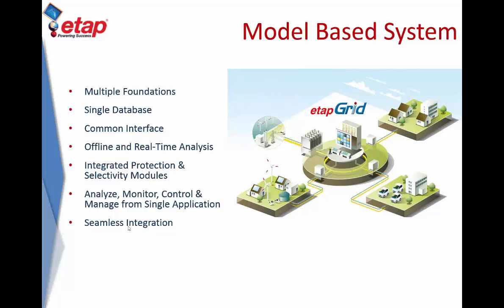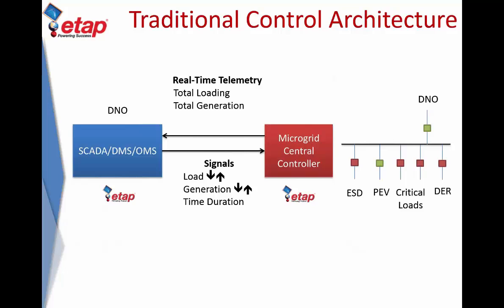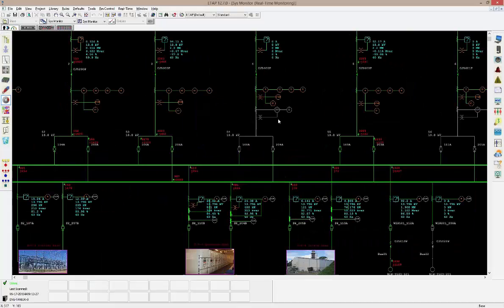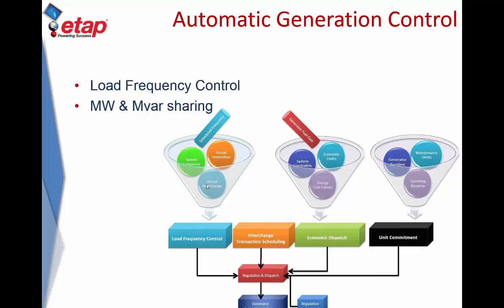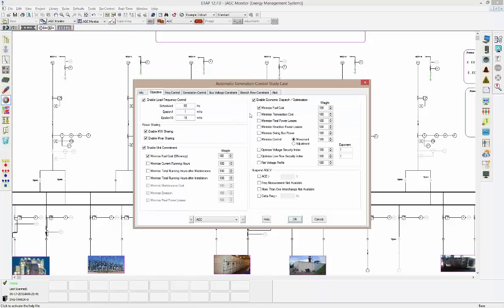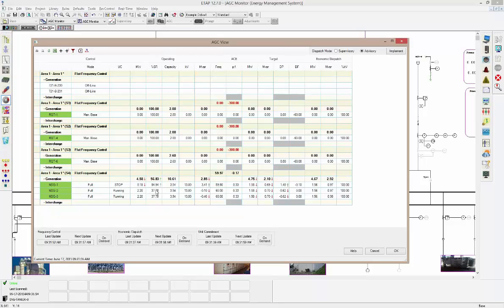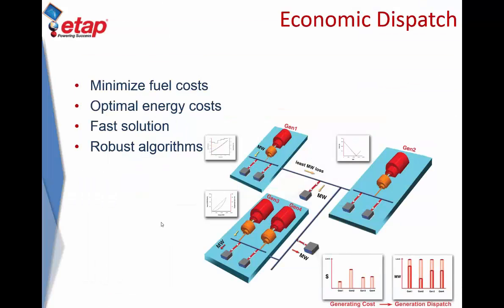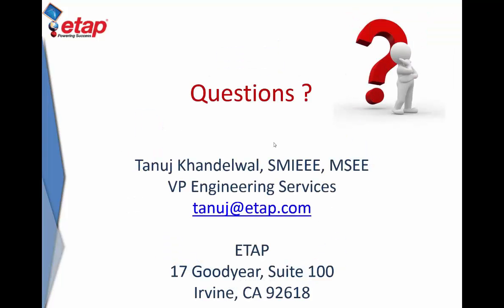Generation Optimization for Mircogrid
- This webinar demonstrates how ETAP can help you optimally utilize limited power generation resources in an islanded or grid-tied microgrid environment.